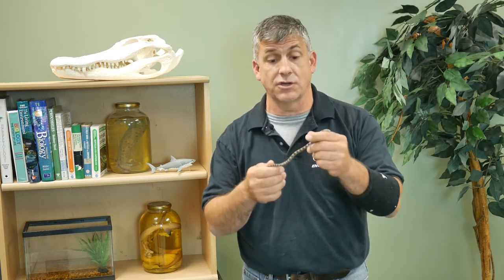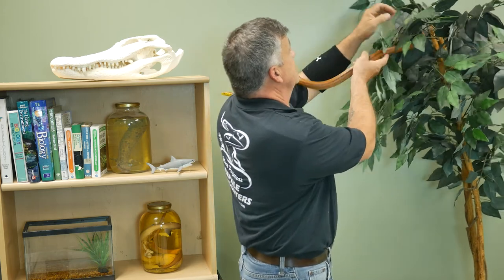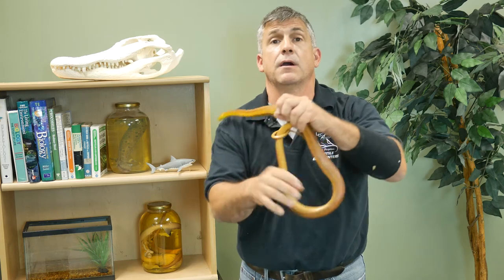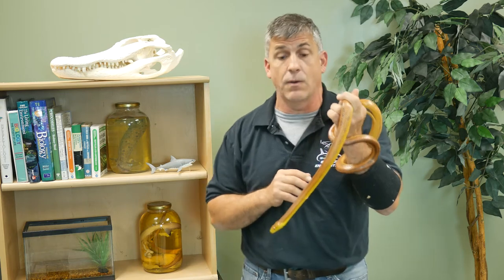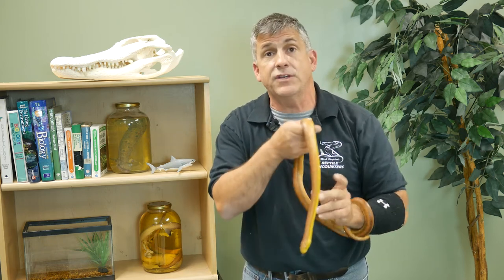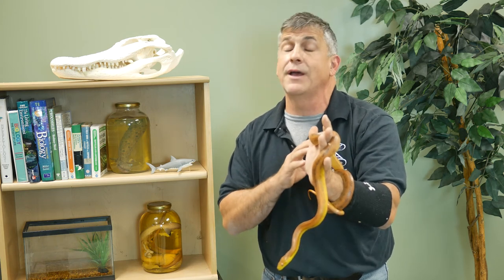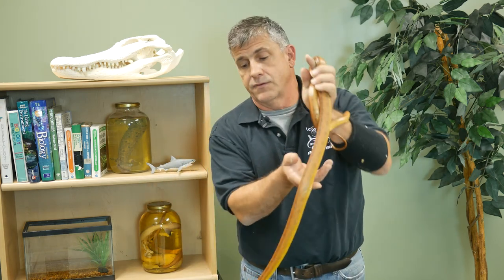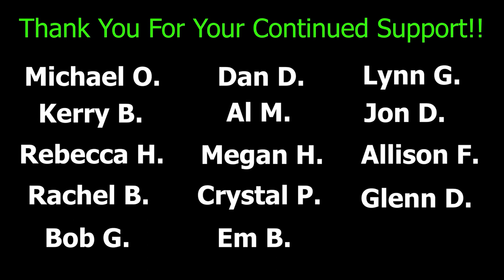Talkin' Reptiles Species Spotlight: The Everglades Rat Snake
One of My (Brian) favorite species of snake, the Everglades rat snake is both beautiful and an excellent choice for a pet snake. From their domination color and awesome disposition, they really are a great choice for a captive pet reptile.
Join our host Mark as he takes a closer look at this stunning species

(Sorry for the audio in this one everyone, the lav mic had some weird feedback sounds so I used the internal mic recording)